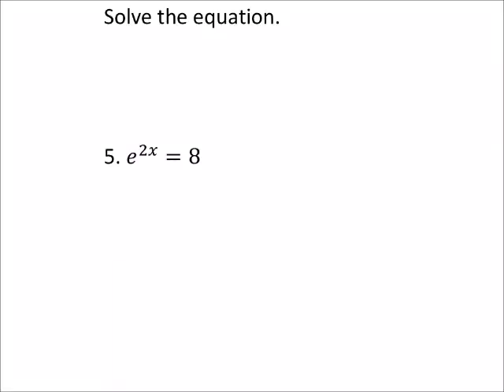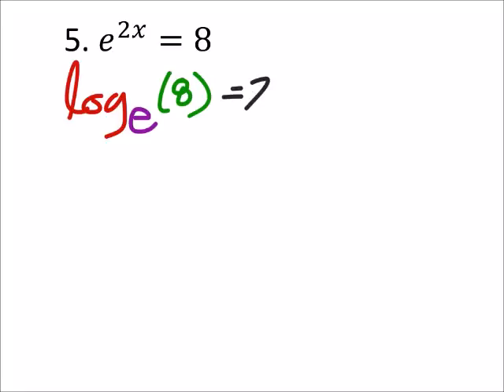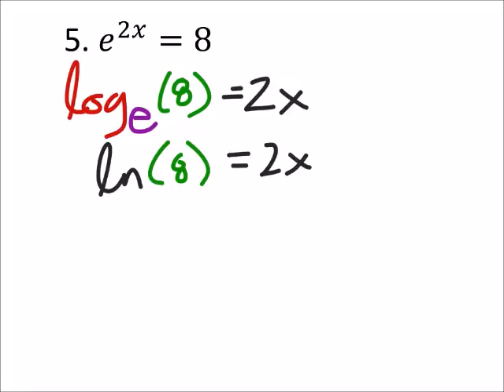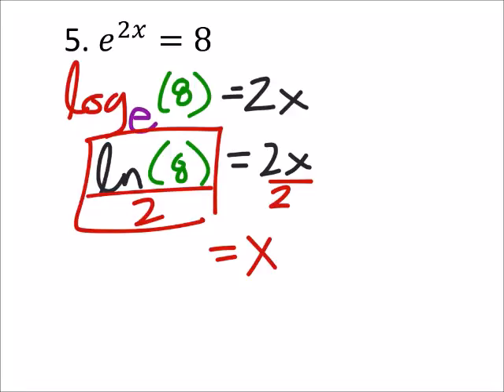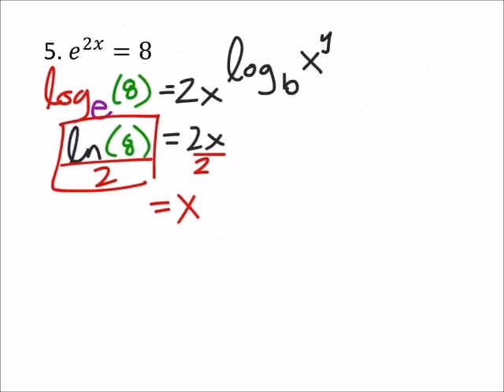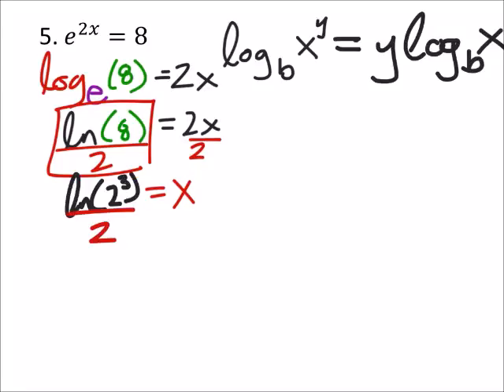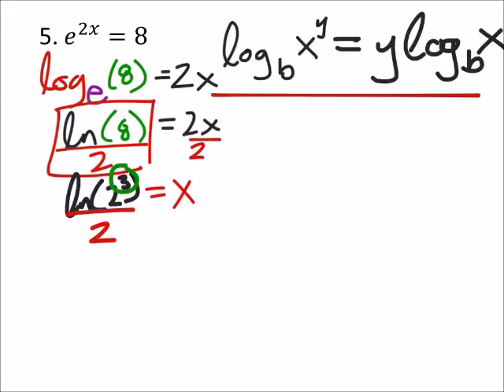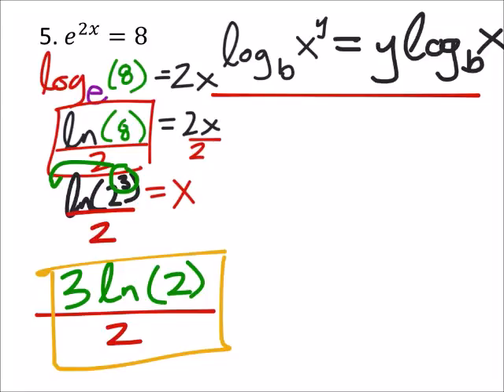How to Solve an Equation: Exponential Equations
The problem:
Solve the equation.
𝑒^2𝑥=8

The solution:
3𝑙𝑛2/2;1.0397